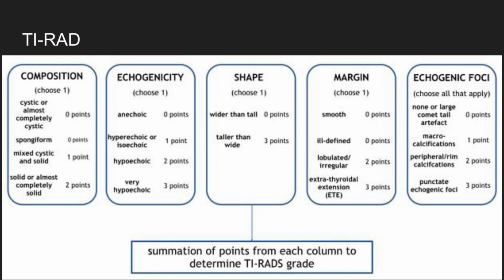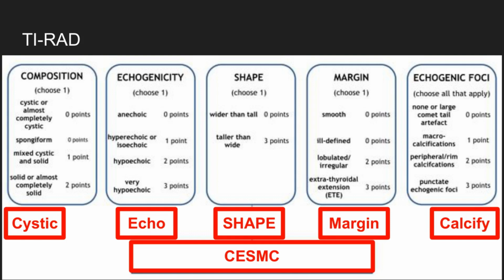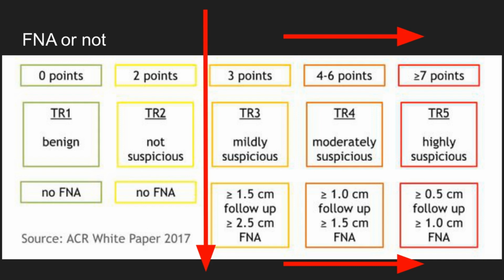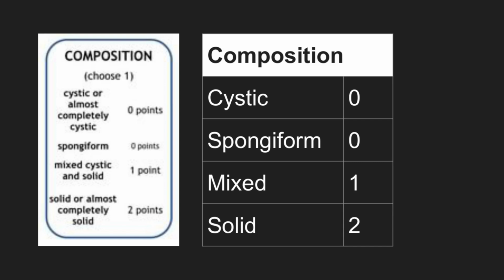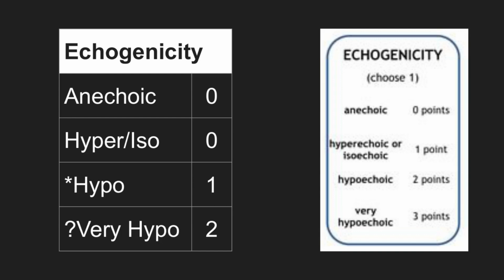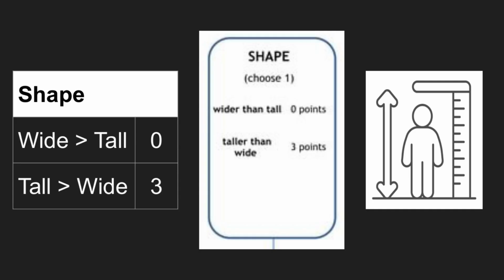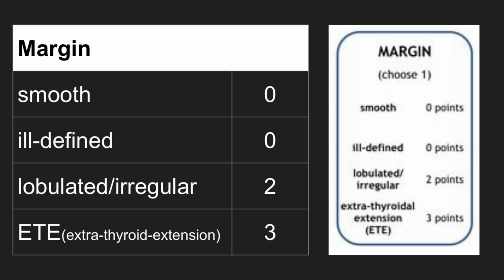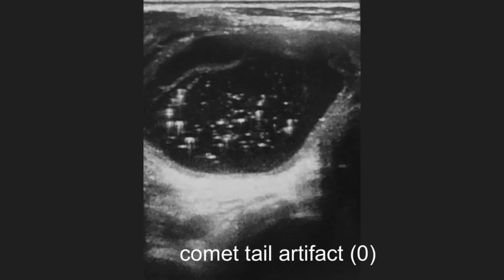Thyroid Nodule interpretation on sonography - Quick introduction to TI-RAD tools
Reference/Credits to
- Radiopedia
- Google image